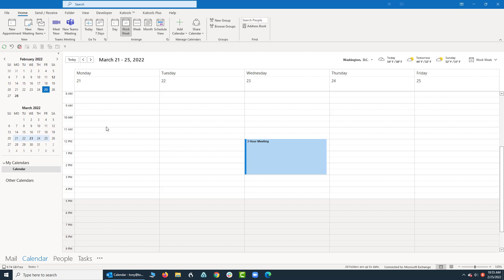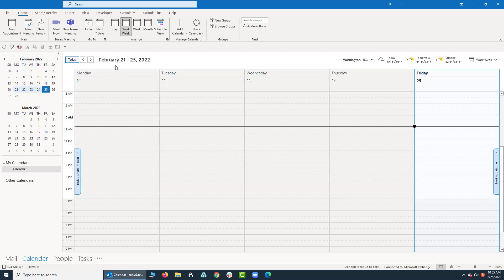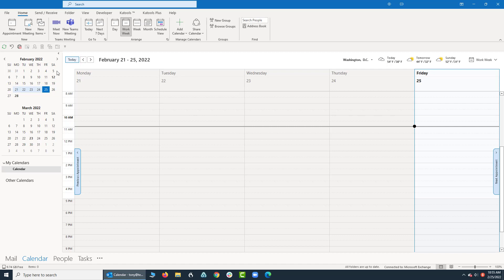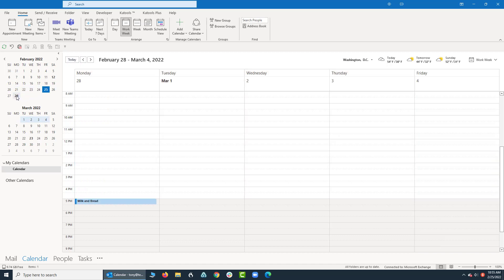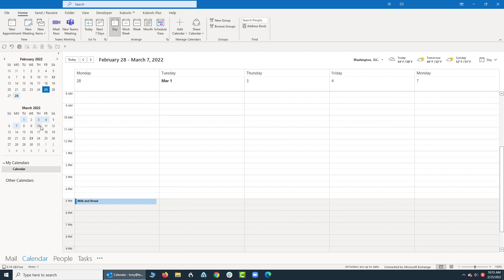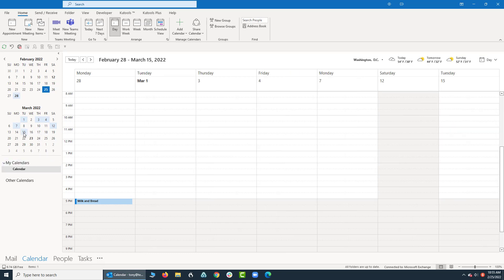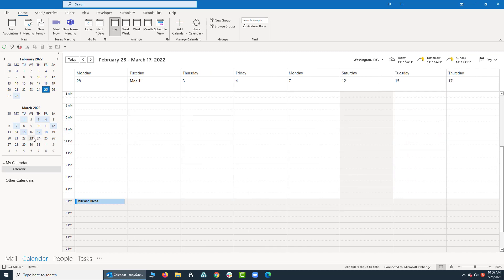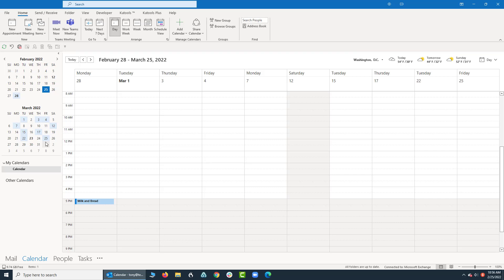How to Select Multiple Days on Your Microsoft Outlook Calendar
The tutorial "Selecting Multiple Days on Your Microsoft Outlook Calendar" guides users through the process of picking random dates on their calendar using Microsoft Outlook. The instructor starts by indicating the current date, which is February 25, 2022. He demonstrates the functionality using a mini calendar view that includes the months of February and March 2022.

To select multiple non-consecutive days, the instructor clicks on the desired dates while holding down the 'Control' (Ctrl) key on his keyboard. This key is typically located at the bottom left-hand side of the keyboard. By holding the Ctrl key and clicking, he is able to select the 28th of February, the 2nd of March, the 7th of March, and the 12th of March, highlighting these dates in the main calendar view on the right-hand side.

This technique is useful for users who need to view or manage appointments on non-consecutive days without the need to navigate back and forth between individual dates. The instructor emphasizes that this is a quick and efficient way to handle scheduling tasks that involve multiple random dates. He concludes the tutorial by thanking the viewers and wishing them a good day.

Key Points:
- The tutorial demonstrates how to select multiple non-consecutive dates in Microsoft Outlook using the Ctrl key.
- It begins by showing the current date and utilizes a mini calendar for demonstration.
- The Ctrl key is used while clicking to select each desired date on the calendar.
- This method is particularly useful for managing or viewing appointments on various random days efficiently.
- The technique is simple and can greatly enhance productivity when working with the calendar in Outlook.